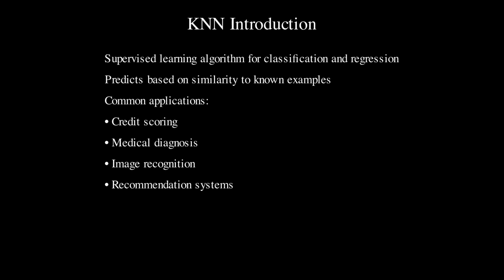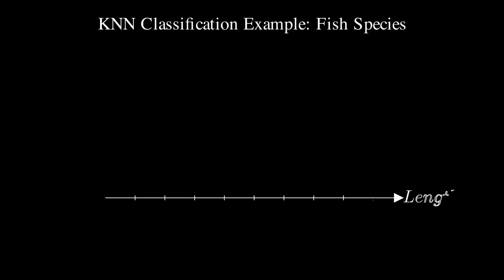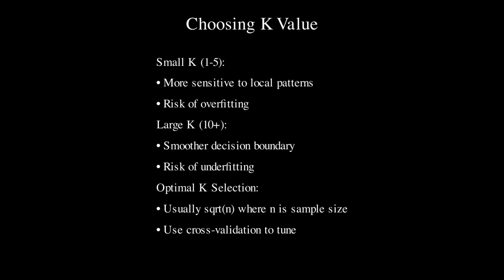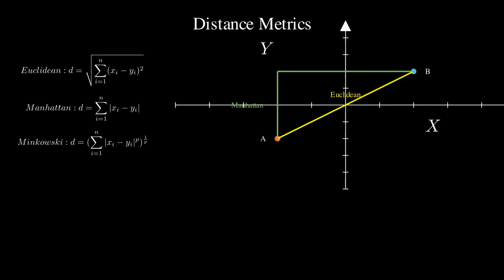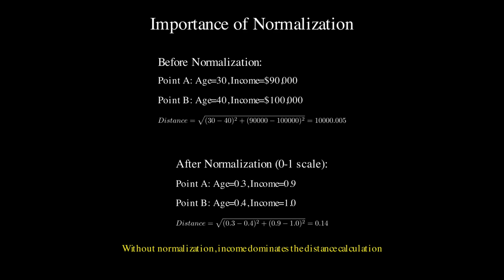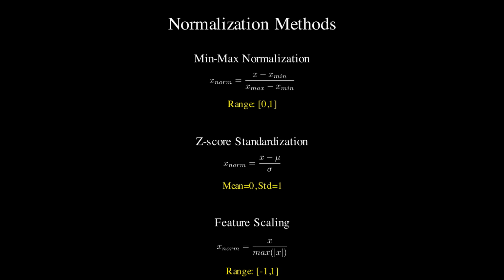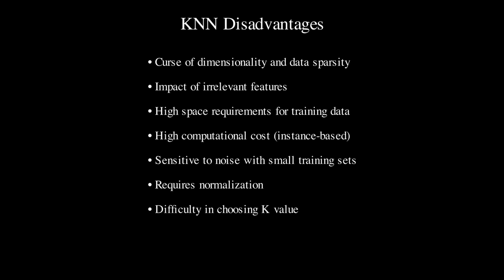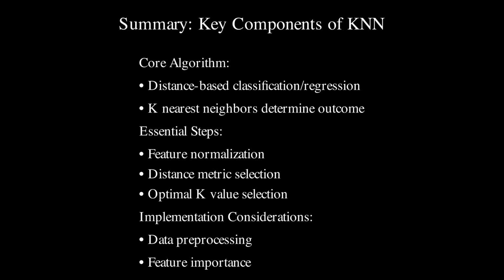KNN Instructor W